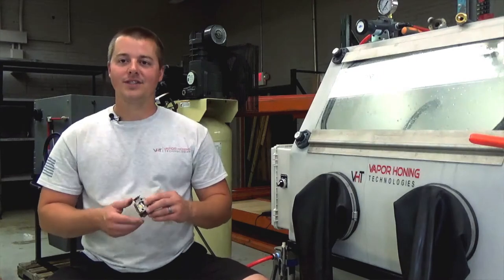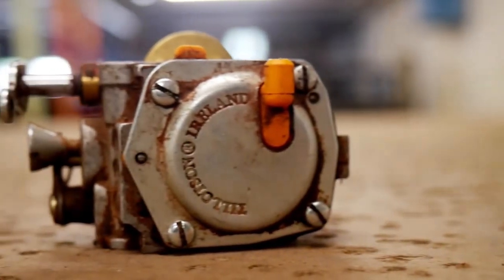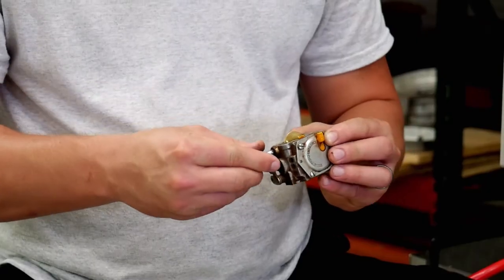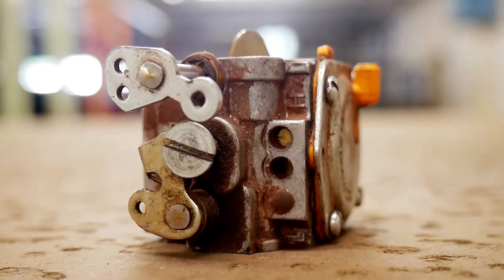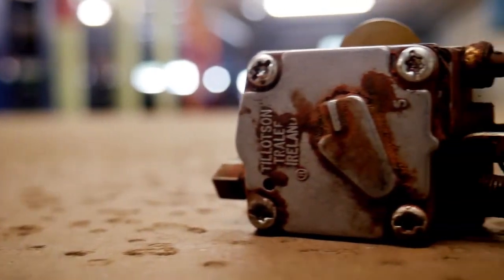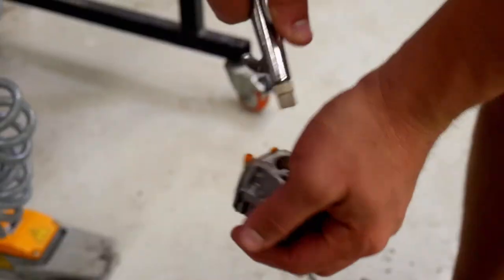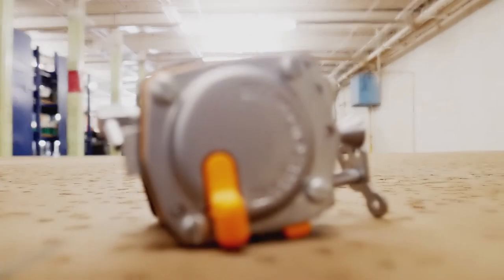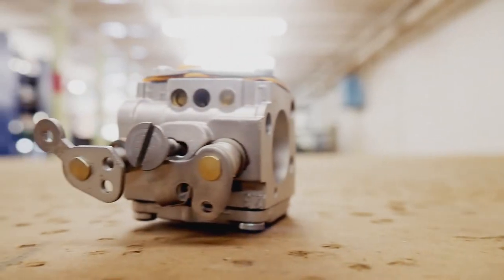Fast Easy Clean for Carburetors. No Harmful Ceramics or Acids. Only Water and Abrasive.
Our Wet Blasting method will quickly and easily clean your carburetors up with no overnight soaking or harmful cleaners. It uses abrasives and water in our Vapor Blasting Machines.